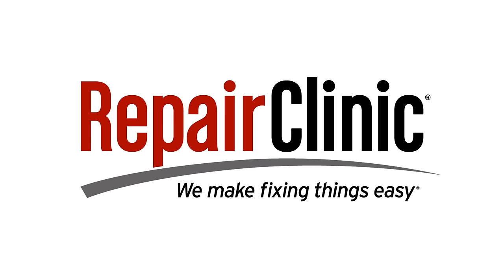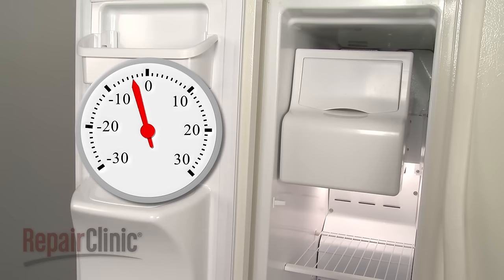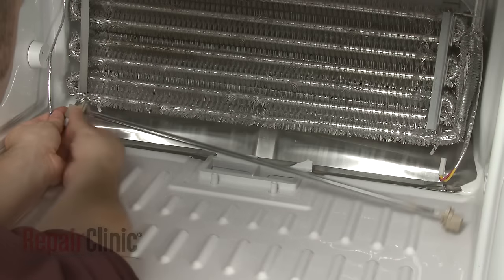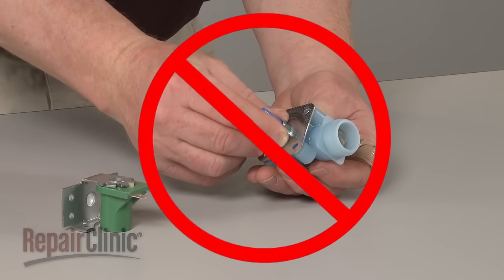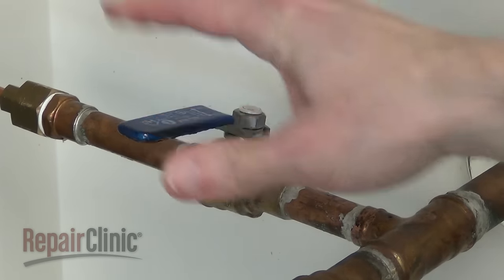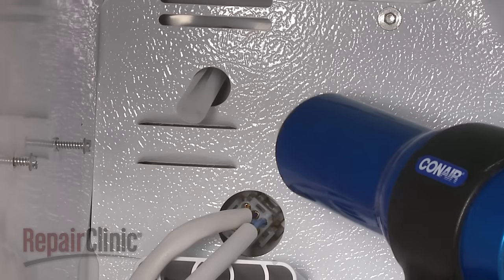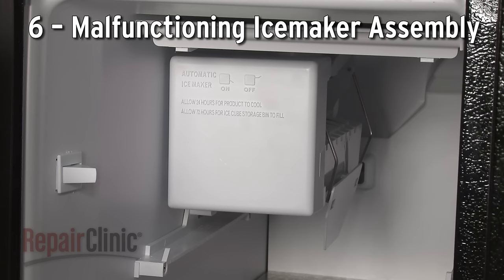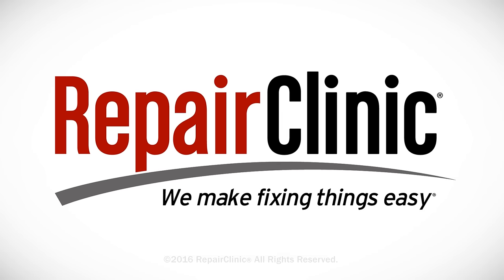Ice Maker Not Working — Refrigerator Troubleshooting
Ice maker isn’t making ice? This video provides information on how to troubleshoot an ice maker that isn’t working and the most likely defective parts associated with this problem.

Commonly replaced refrigerator parts:

Water inlet valve
Door switch
Icemaker assembly